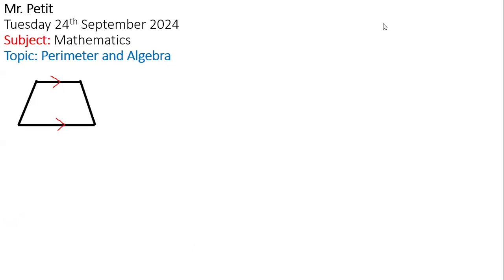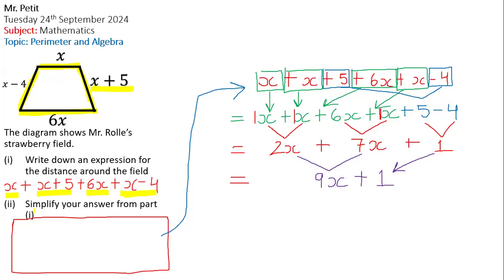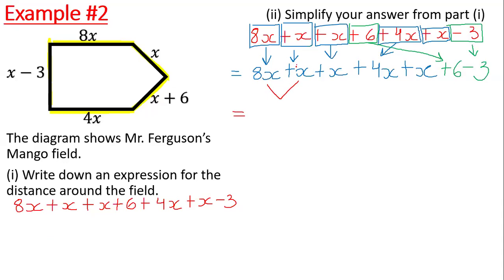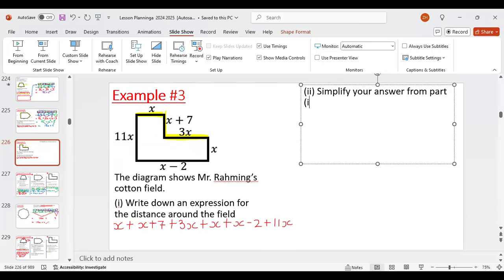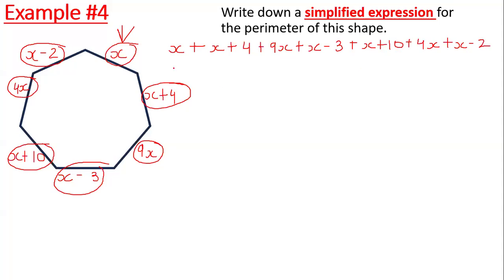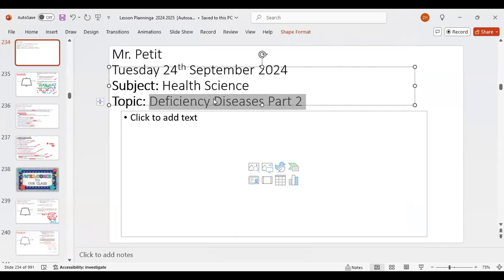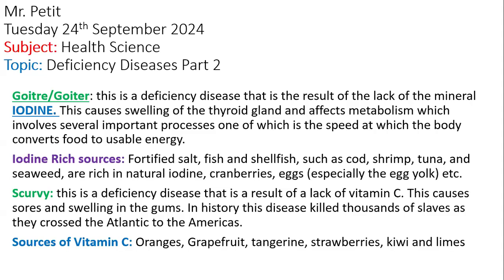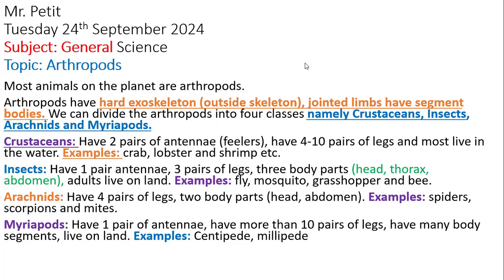EVENING CLASSES DAY 2 WEEK 4 (FALL 2024)